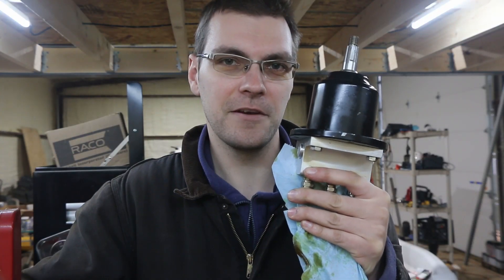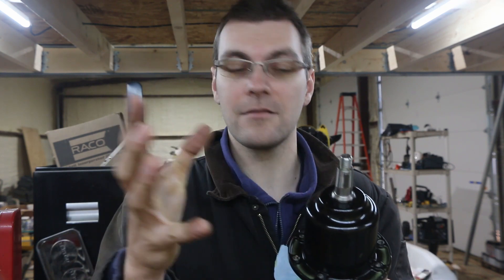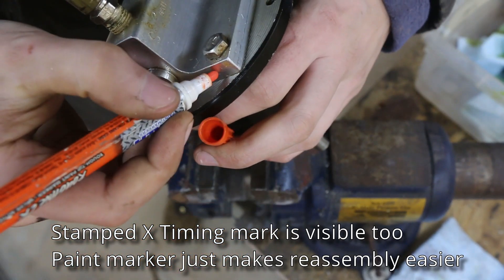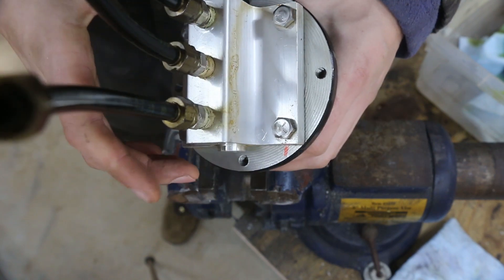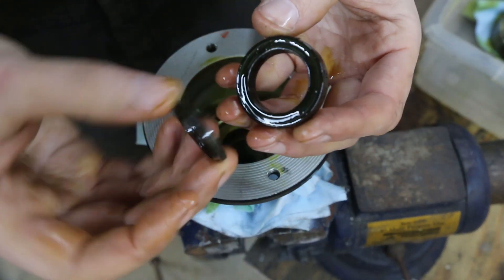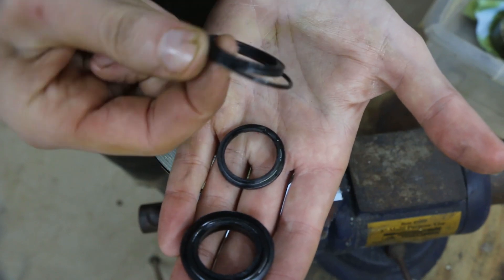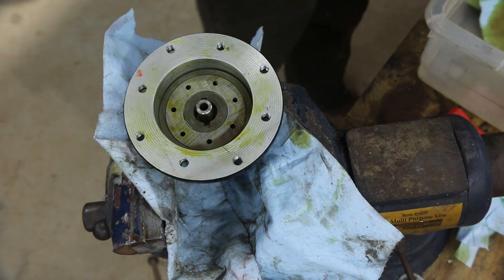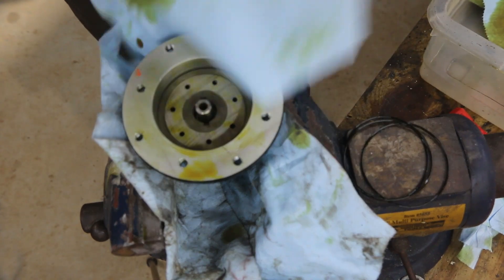Rebuilding a Hynautic H50 Hydraulic steering helm, All new seals, No more leaks!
If you have a Hynautic H-50 steering helm in your boat, you'll want to watch this. These helms have been discontinued, not because of any flaw or such, but Hynautic was purchased by Seastar (Dometic), and they have moved away from the 3 line systems found in many older boats.

If your helm develops a leak, the upgrade path to a new helm is not cheap, nor easy.
However rebuilding your helm isn't hard at all despite what several websites online claim.
You don't need to be a superhuman demigod to manage to repair one of these, just a regular old human being with some patience and care can easily rebuild a helm in a matter of an hour or so.

➡You'll need this seal kit
Which should cover H50, H51, H52, basically any of the H50 series hynautic hydraulic steering helms.
You will also need some fluid to refill and bleed the system after the rebuild
There are several options for the best fluid. It must meet H5606 specifications, which I have selected my favorite options below:
➡1Qt OEM Seastar fluid (A bit pricey but works good)
➡1Qt Shell Aeroshell 41 (Cheaper, and also one of the fluids recommended by Hynautic/Seastar)
➡1Gal Shell Aeroshell 41 (If you're unsure if your fluid is contaminated or such, a gallon of this stuff isn't awful expensive)

Links used on our channel are likely affiliate links, which earn us a small commission if you choose to purchase from one of them at no extra cost to you, and that helps keep us making videos like these.